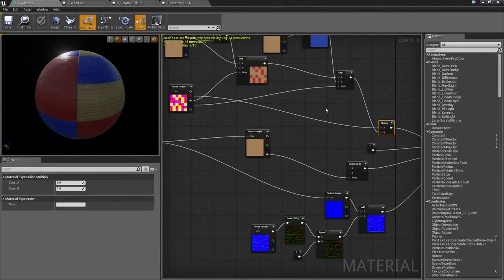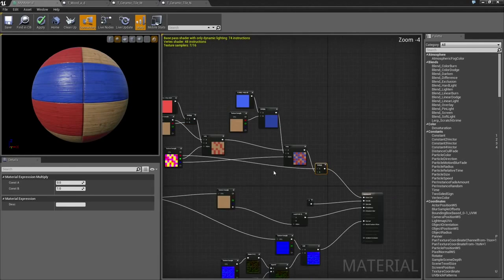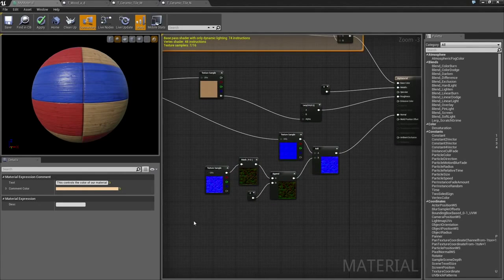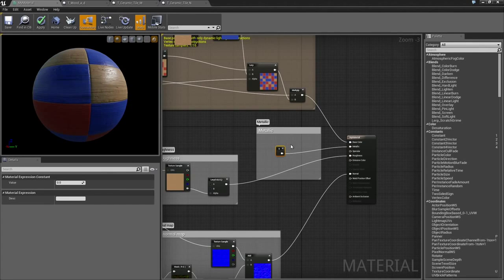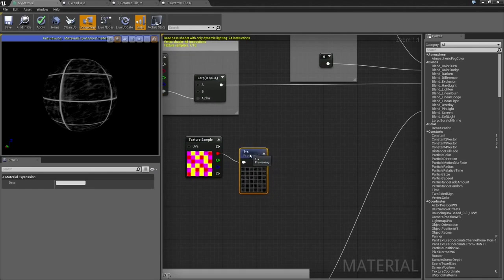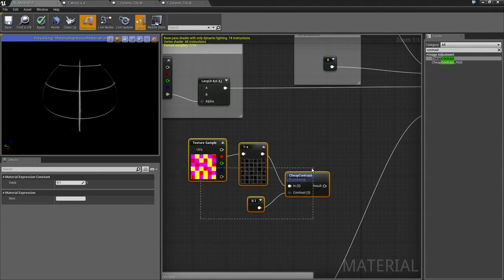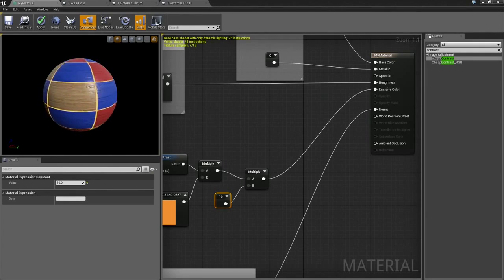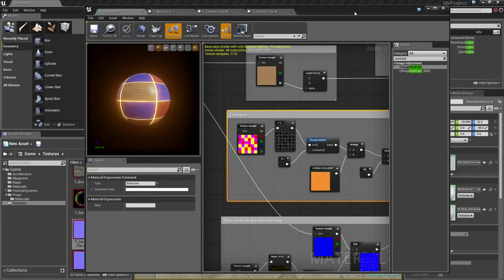Week 5, 6 Commenting and Enhancing Materials